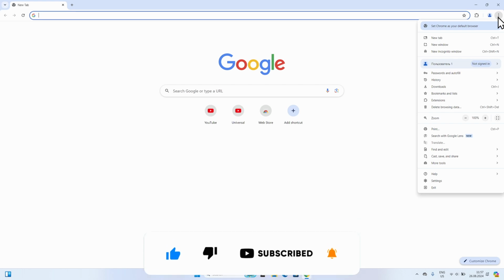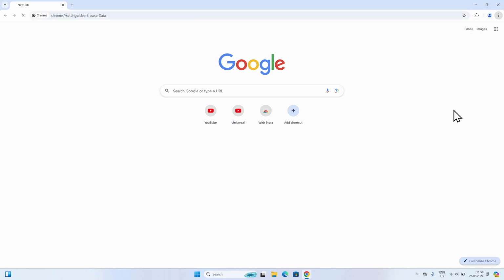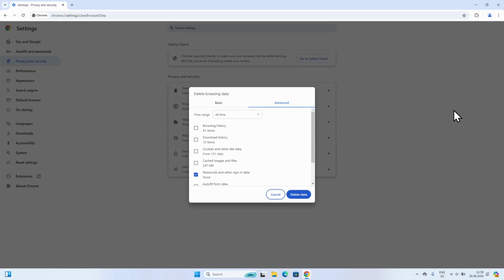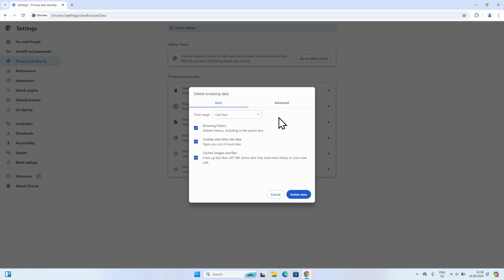How to Clear Cache in Google Chrome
In this video, I will show you how to clear cache in Google Chrome.